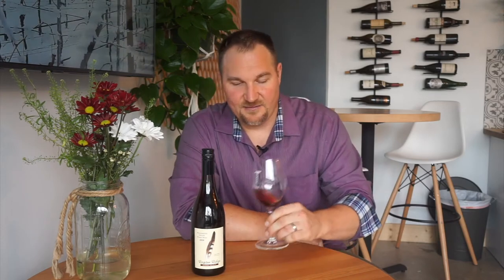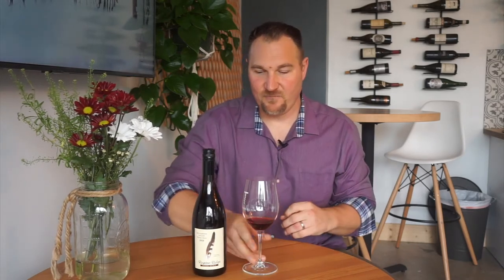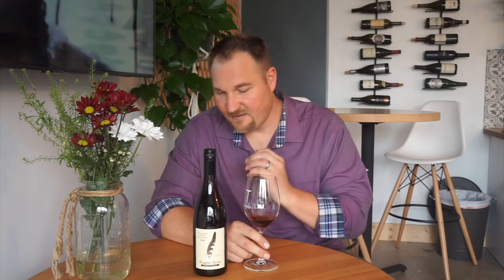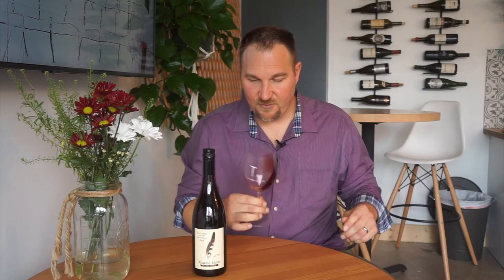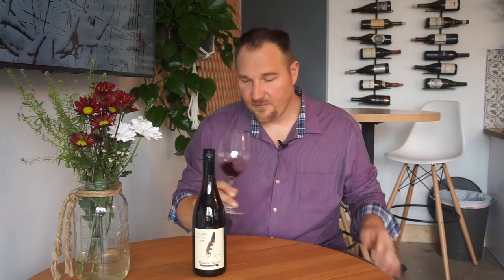Wonderful Willamette - Raptor Ridge Pinot Noir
Marcus Hanson tastes through Raptor Ridge Pinot Noir.